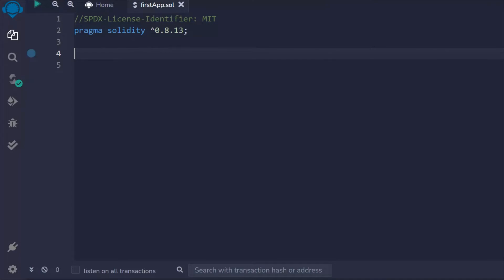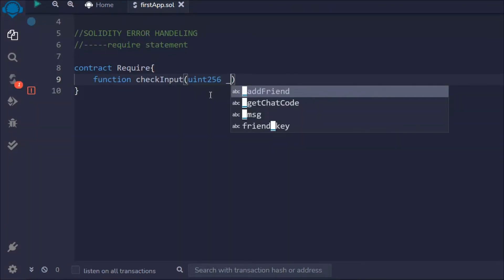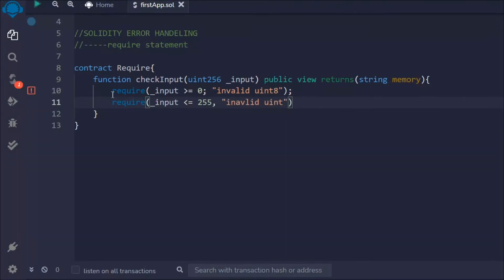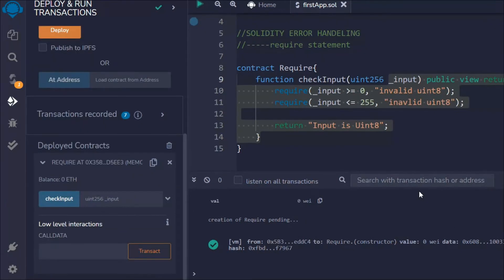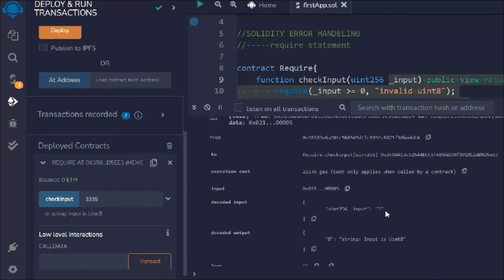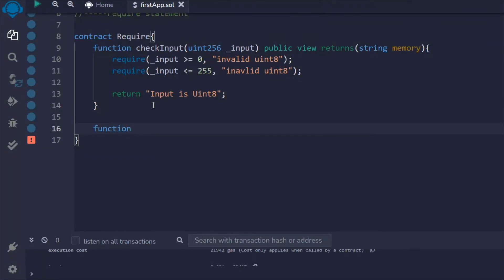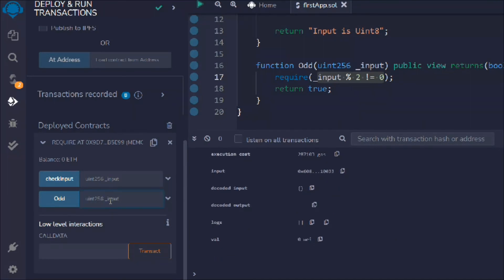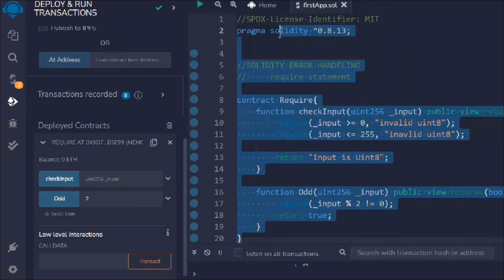Require Error Handler In Solidity | Require Statement | Complete Solidity Course 2022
Require Statements

The ‘require’ statements declare prerequisites for running the function i.e. it declares the constraints which should be satisfied before executing the code. It accepts a single argument and returns a boolean value after evaluation, it also has a custom string message option.

If false then exception is raised and execution is terminated. The unused gas is returned back to the caller and the state is reversed to its original state. Following are some cases when require type of exception is triggered :

Workout Video: